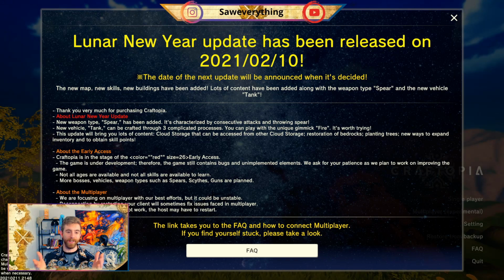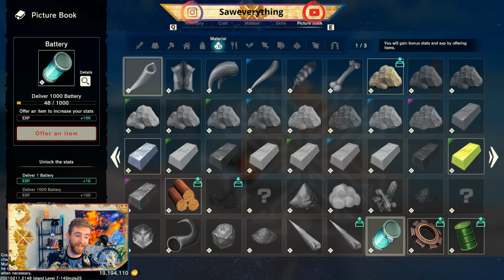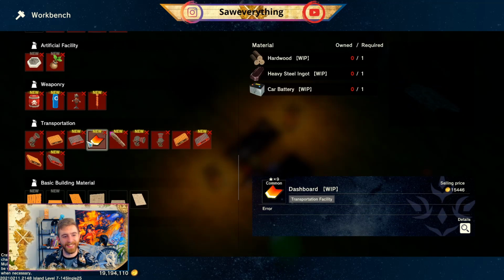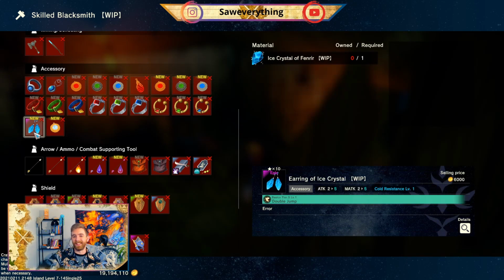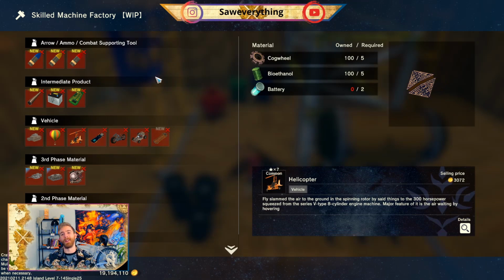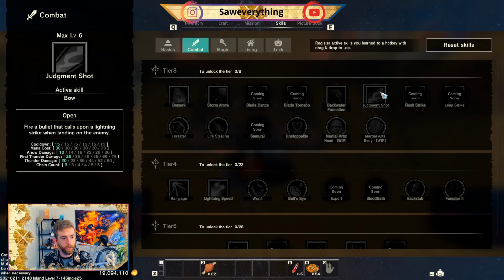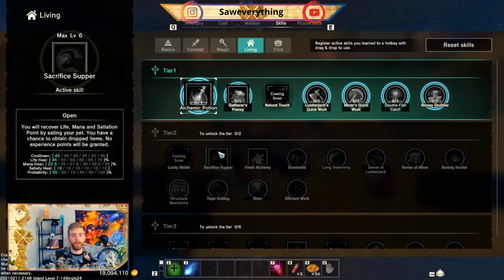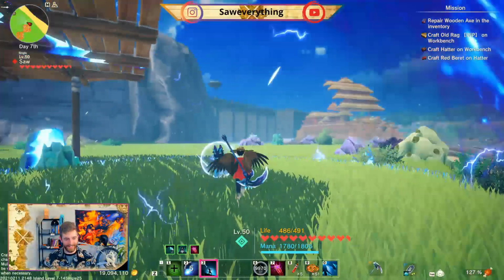Craftopia Feb 10th Update! Part 1!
Check me out Live on Twitch Tuesday - Thursday!
Good Luck & Enjoy the Ride

Time Stamps
0:00 Intro
0:54 Vroid Settings
2:25 Missions
3:25 Picture Book & Inventory
4:47 Workbench
8:17 Weapons & Armor
11:28 Potions
12:01 Machine Factory
13:15 Furniture Workbench
14:25 New Skills!
22:10 Electric Cat...
22:48 Final Remarks
23:15 Outro